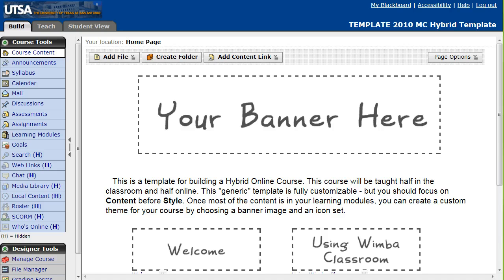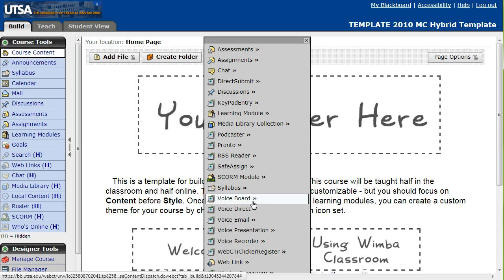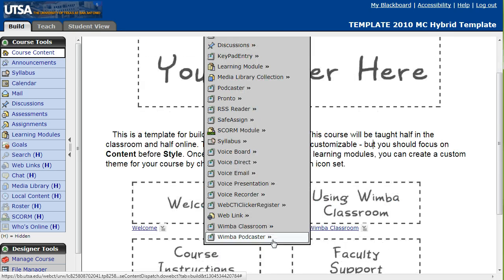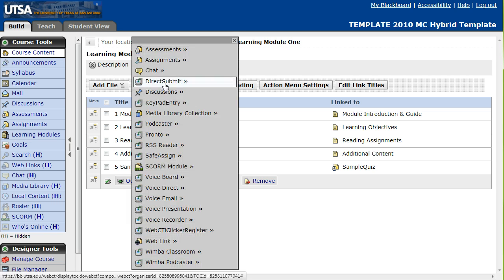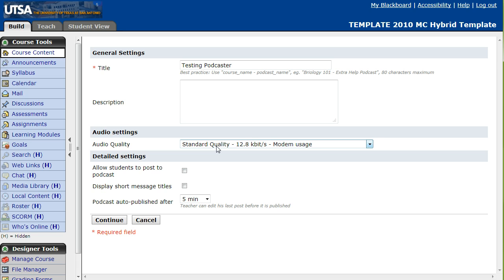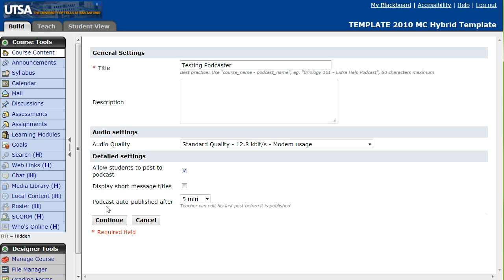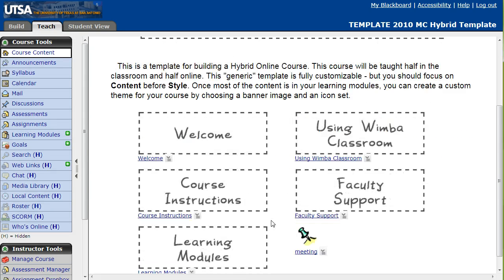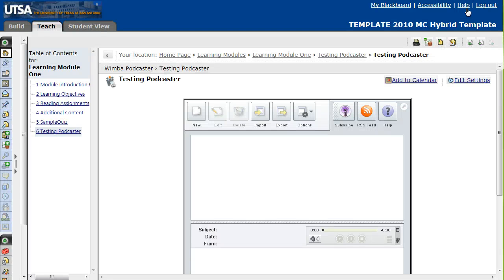Wimba Voice Tools